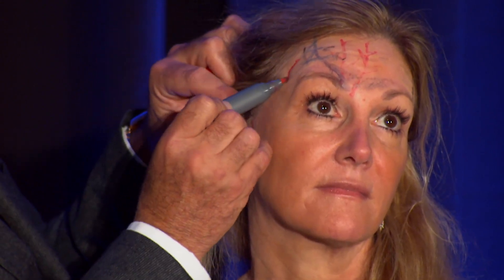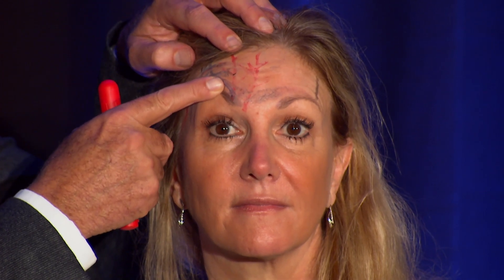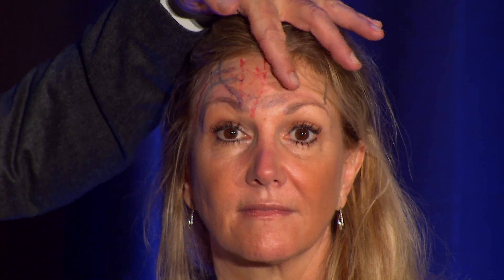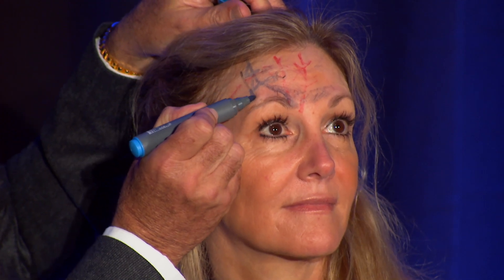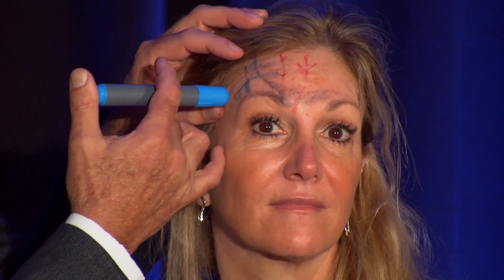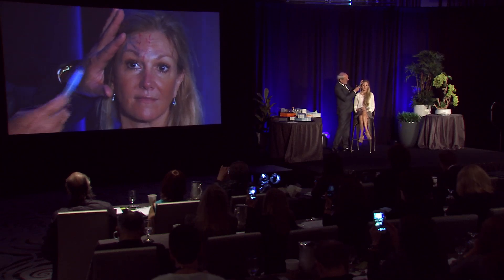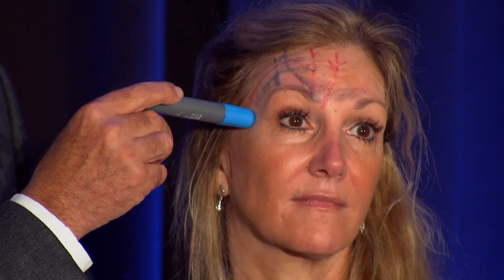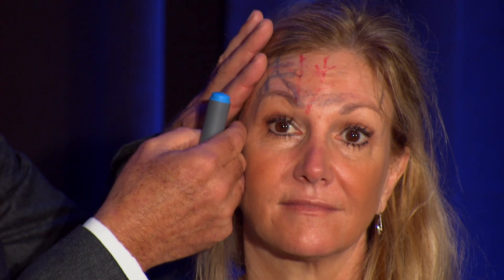Injectors Anatomy of the Temporal Fossa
When injecting under the skin you encounter vital structures and potential complications.  What’s the best way to avoid injection complications? According to Arthur Swift, MD, the key to a successful outcome is a complete and thorough understanding of anatomy. Watch as Dr. Swift describes Injection Anatomy focusing on the Temporal Fossa and his advanced approach for creating an outstanding result while avoiding complications.

To gain access to our full-length training videos, visit our digital library